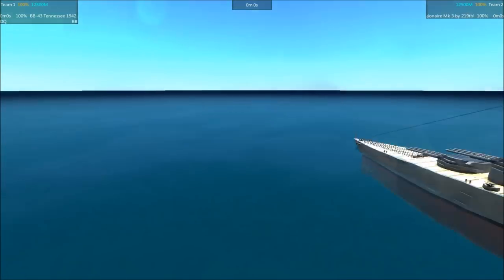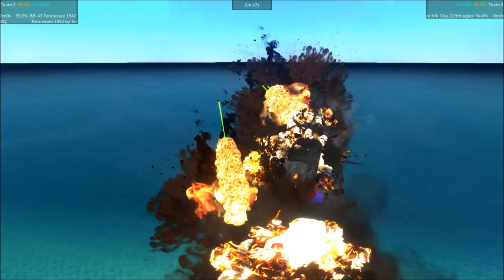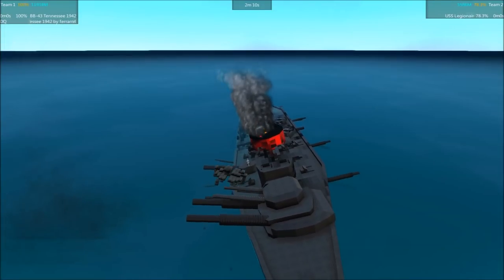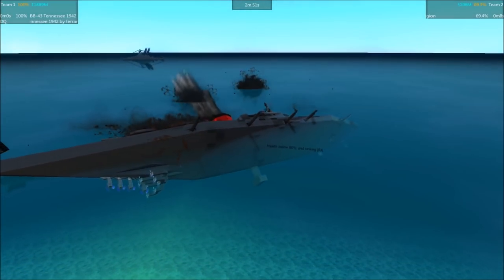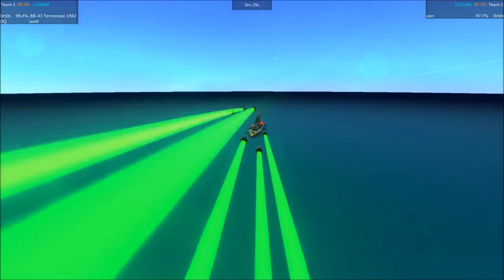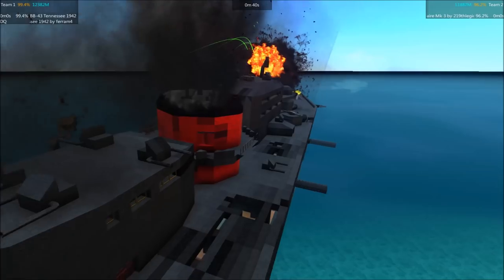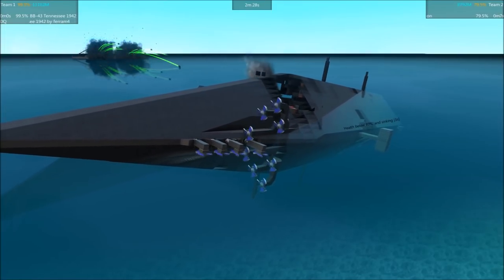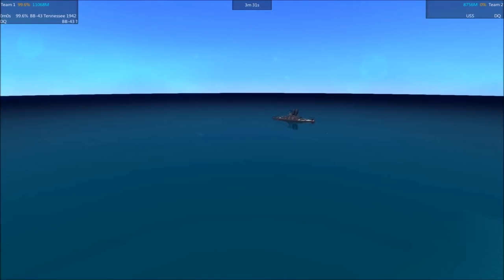From the Depths Tournament BBS4E18 Tennessee vs Legionnaire